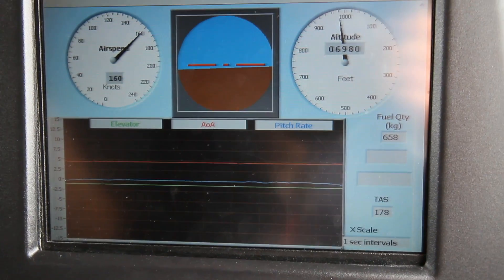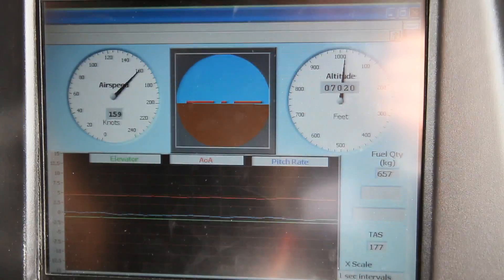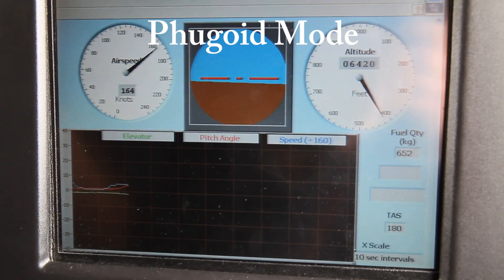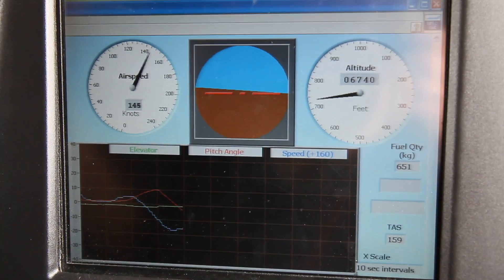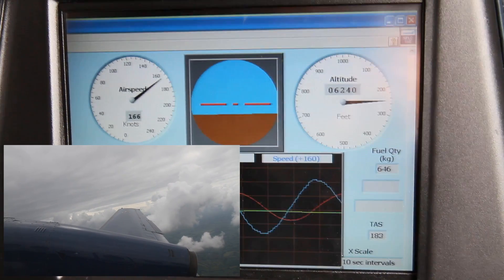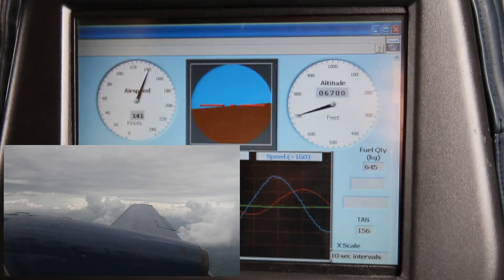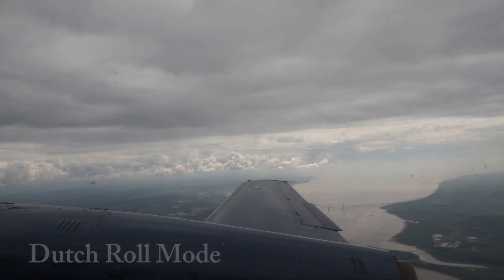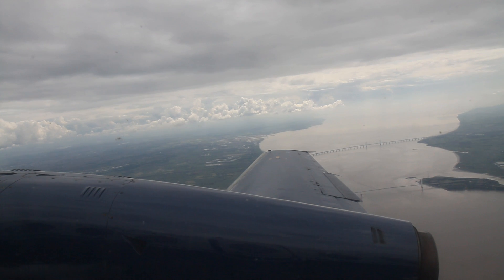Cranfield Flight Test Course - Flight 2 - Aircraft Longitudinal Static Stability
As part of the University of Bristol Aeronautical Engineering Course, two flights on a Jetstream 31 occurs to gather data on performance collecting Fuel Flow, Thrust, Speed, Altitudes, etc. In this flight the stability of the aircraft is measured.